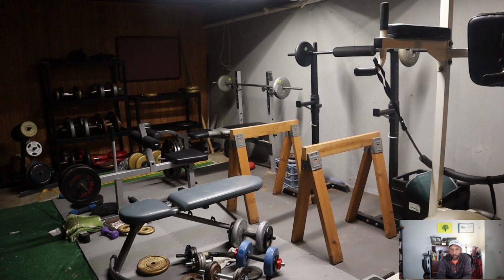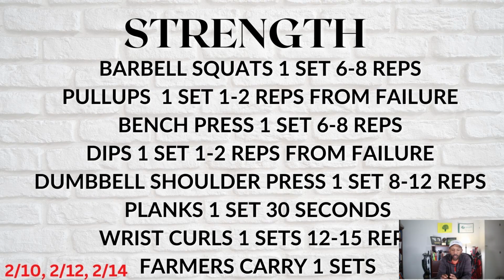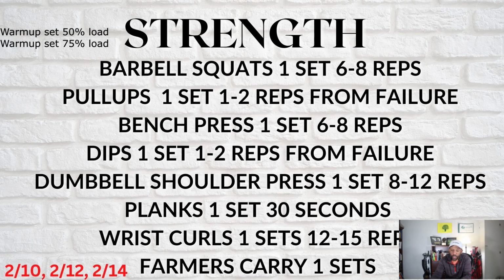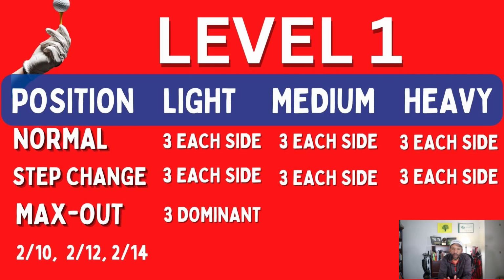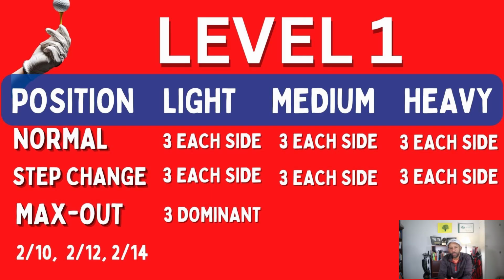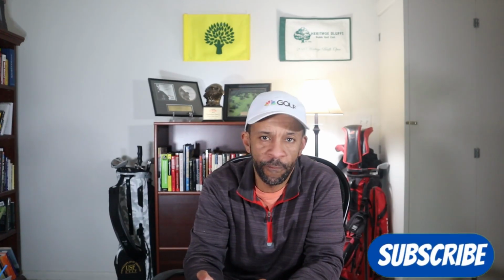Superspeed Golf 3 Week Update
Today, I review Superspeed Golf Training. I decided to begin a 6 week training program and chart my results. This is the 3 week update. How much speed can I get with Superspeed Golf Training? Superspeed says to expect a 5% increase in clubhead speed in 6 weeks. I would be happy with that!

Superspeed golf with radar

Superspeed golf with just sticks

My Driver
My Fairway Woods
My Hywood
My Irons
My Wedges
My Putter